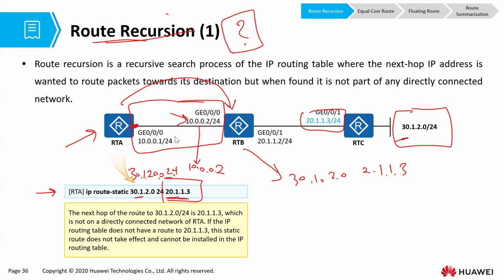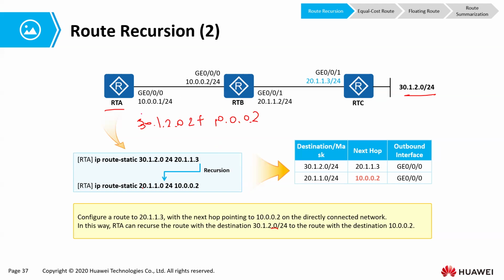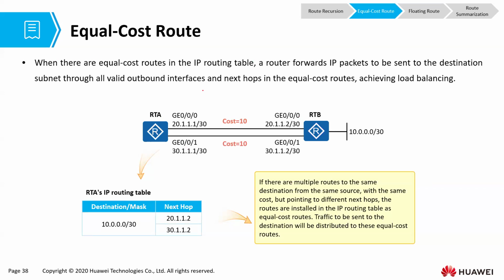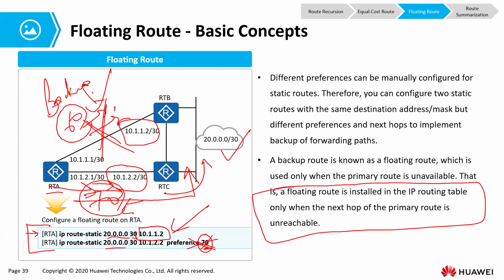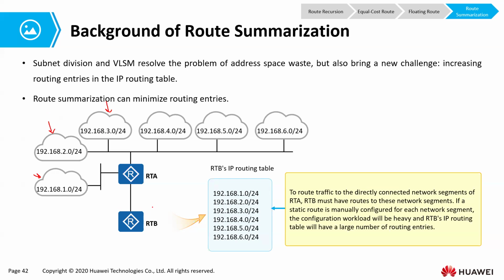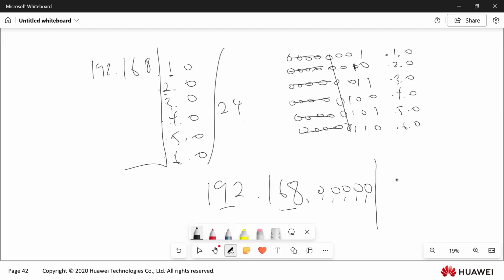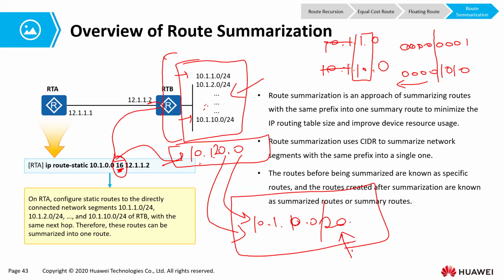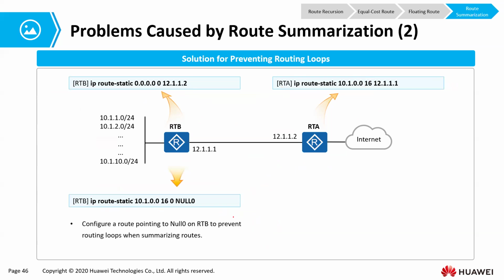5. IP Routing Basics 3/3